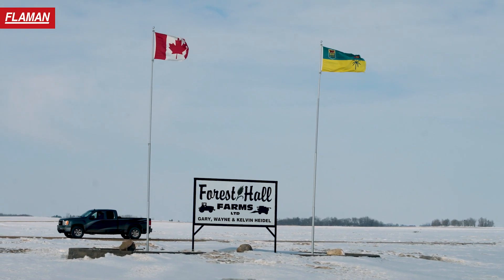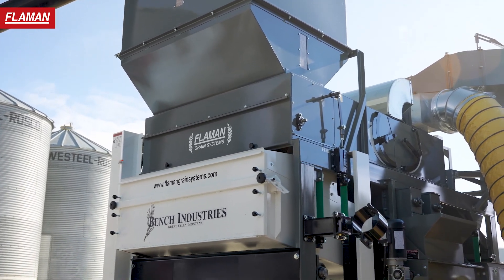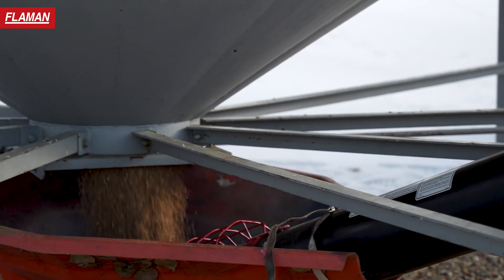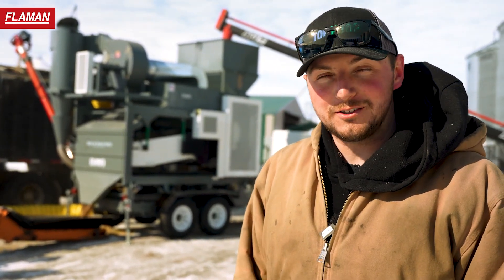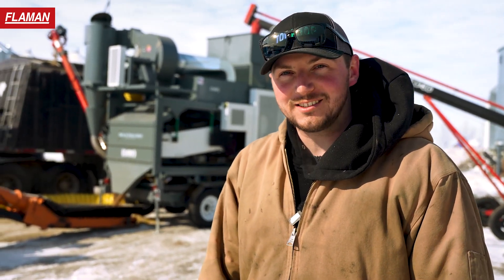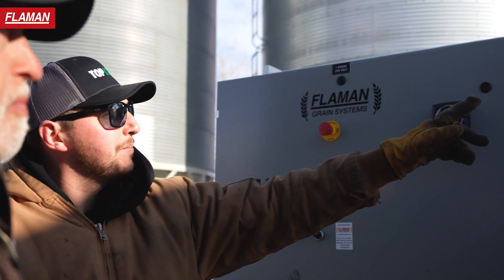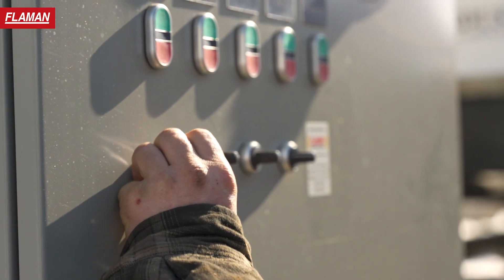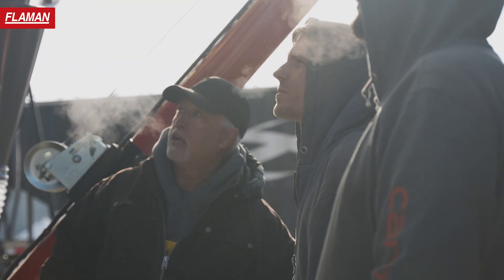Bench Grain Cleaner Startup | Forest Hall Farms | Flaman Grain Systems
Cleaning spring wheat with a new Bench 54108 air screen grain cleaner at Forest Hall Farms. This fully automated unit features 9 screens and is ideal for on-site cleaning, sizing, and separating of grain.

Visit your local Flaman dealer or check out for more information.